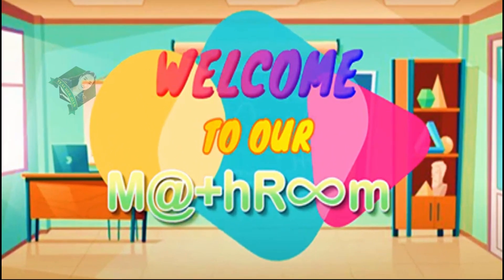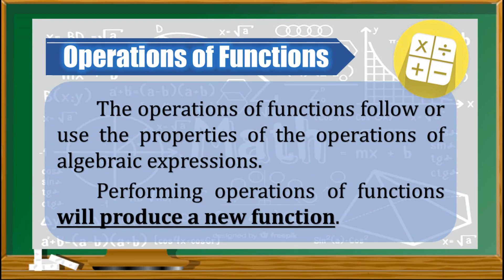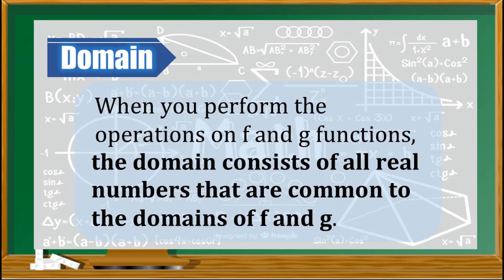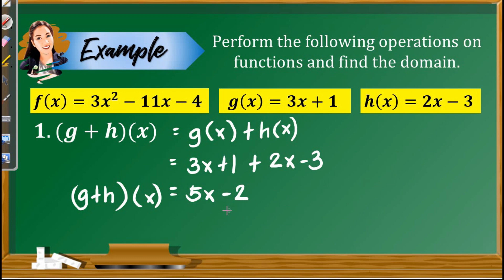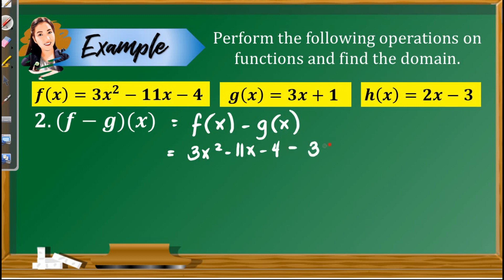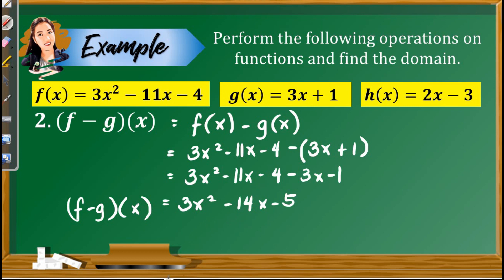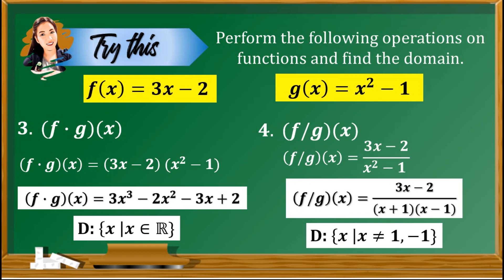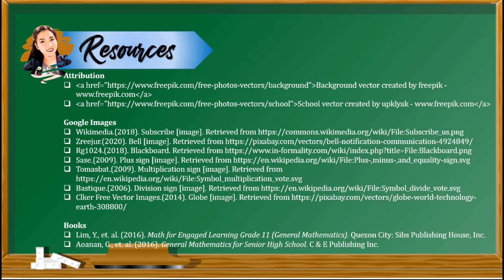Operations of Functions | General Mathematics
This video is all about operations of functions which is intended for SHS students an teachers who are dealing with General Mathematics.